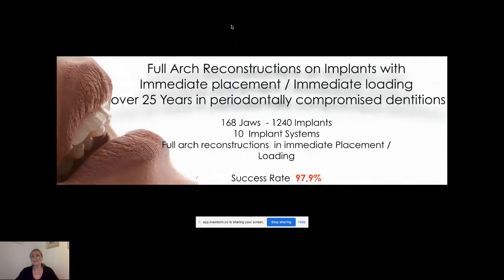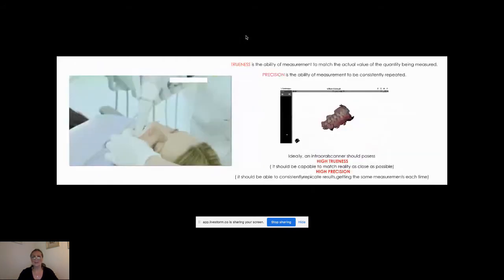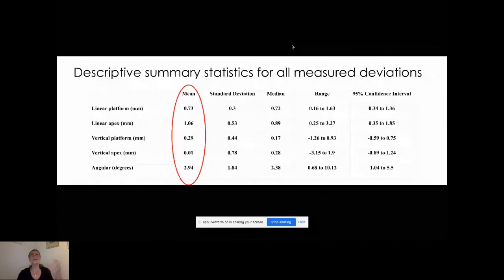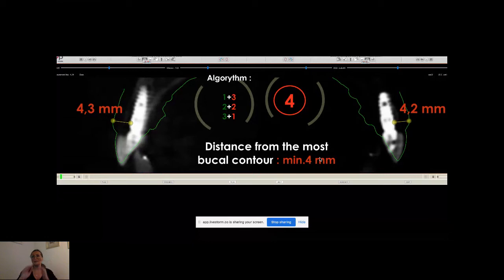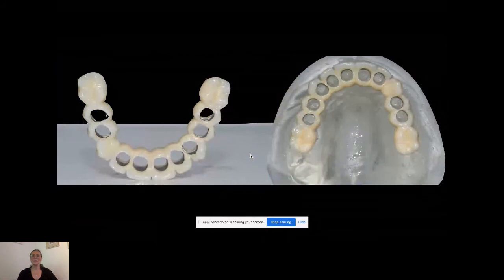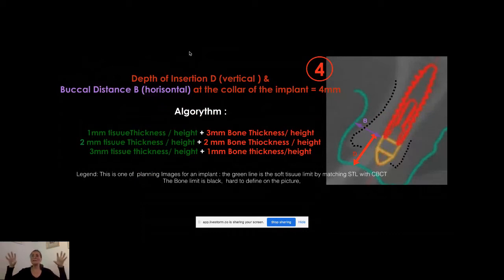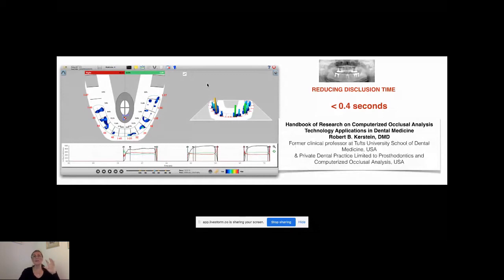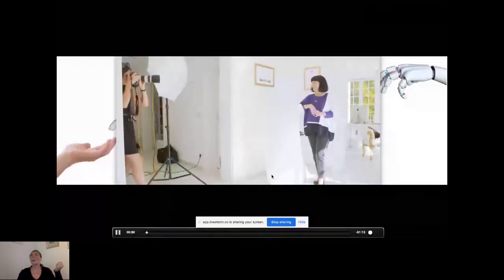Webinar - Digital Workflow of Full Arch Rehabilitations Esthetic Functional and Accuracy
Hello Dear AIMER!
If you missed our live webinar by Dr. Henriette Lerner on 6th June 2020, no need to worry!
You can watch the replay of our live broadcast completely and without any interruption.